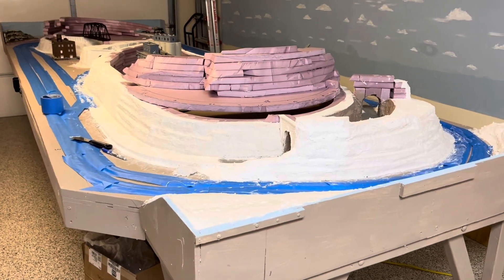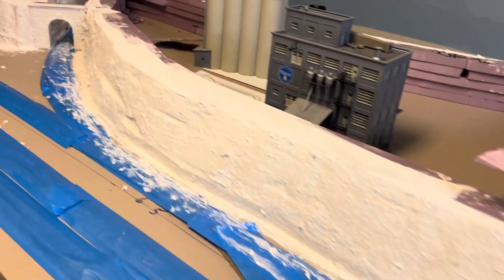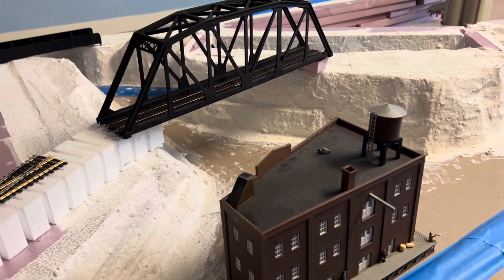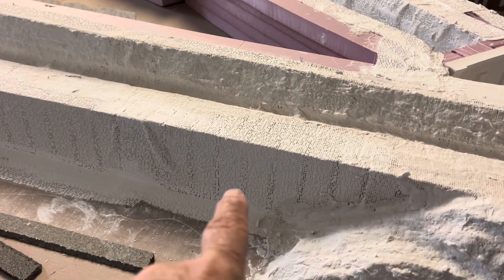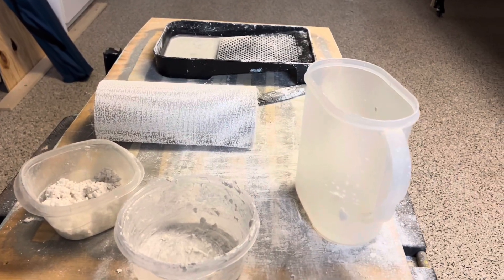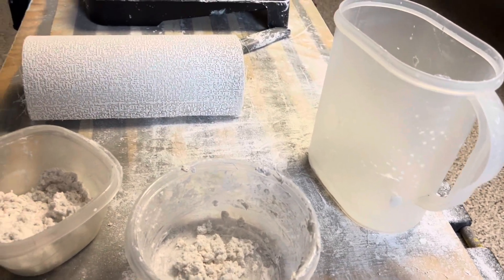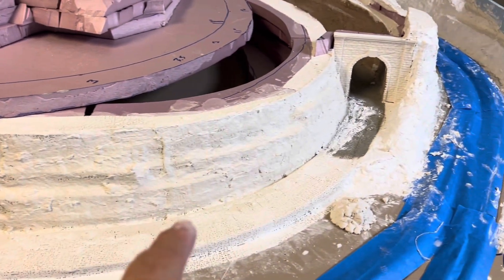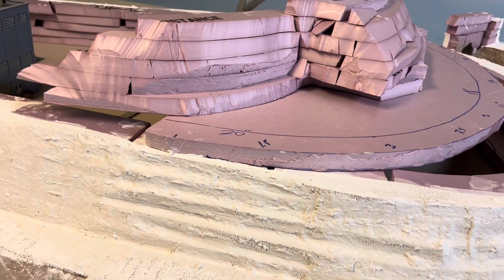My 6x16 HO Layout - Sculptamold on the base level